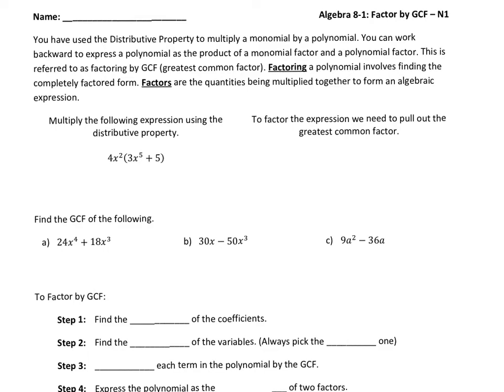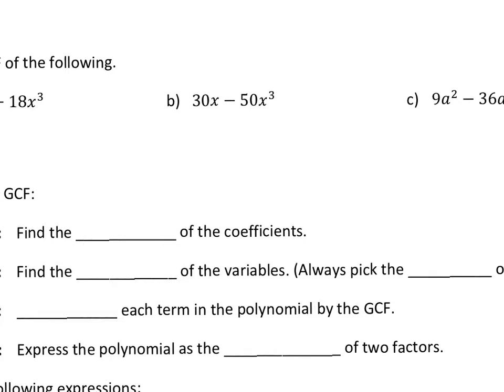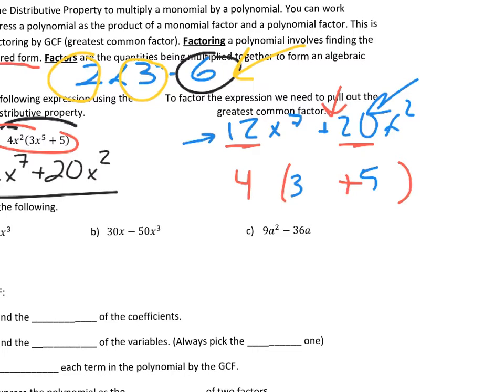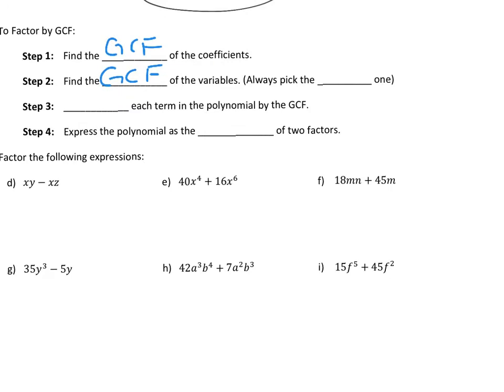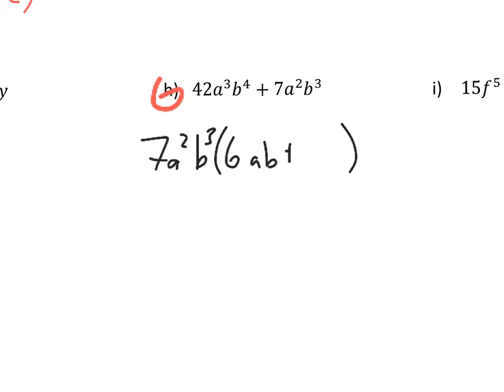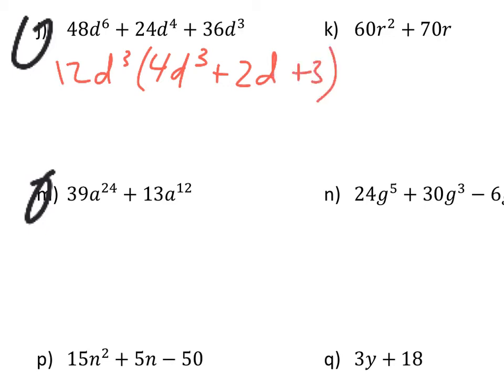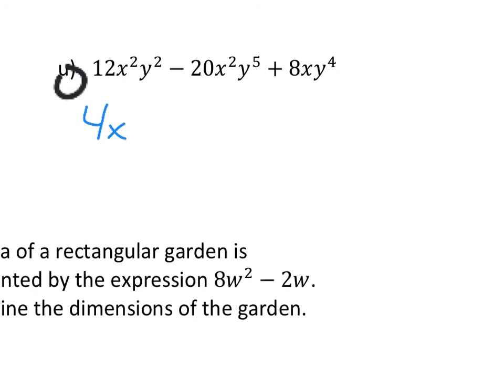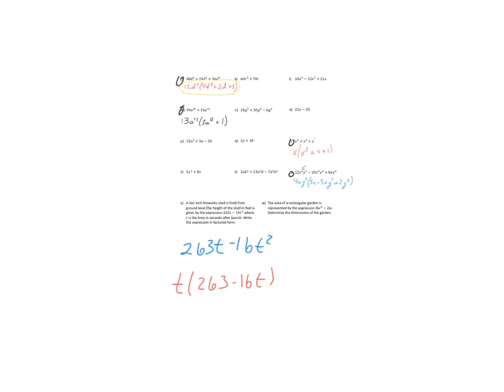8 V 1